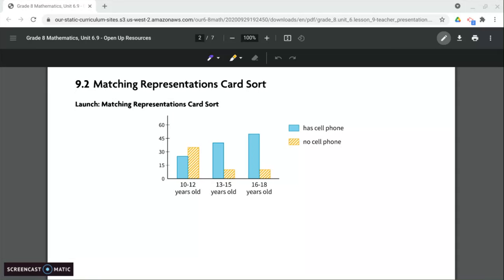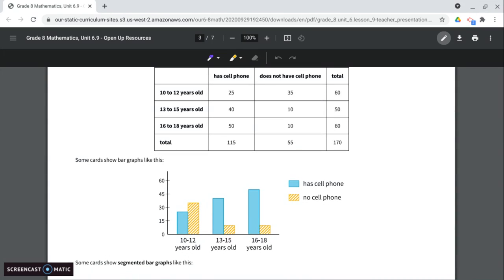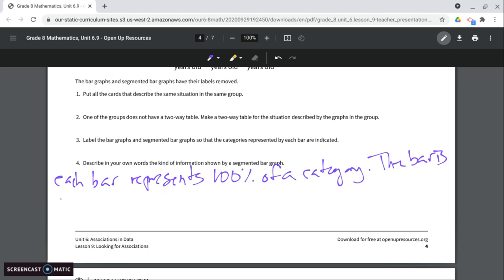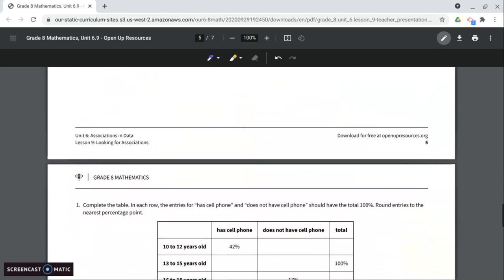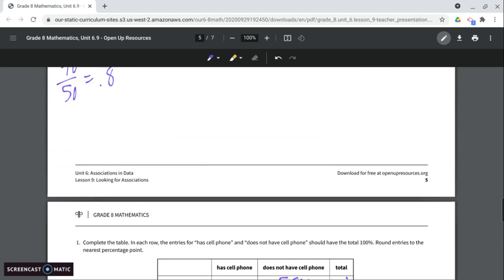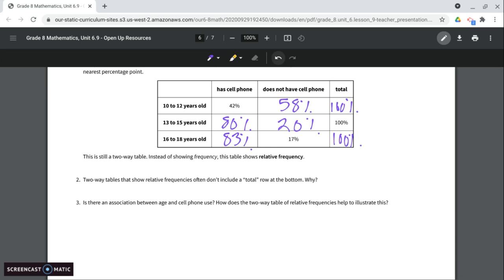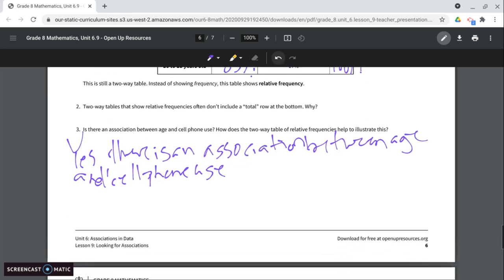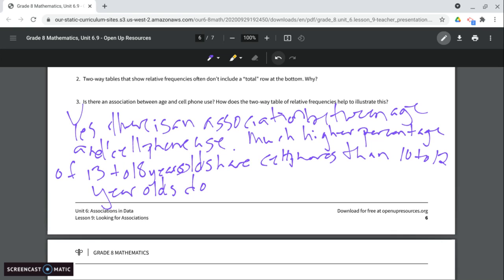Week 36 7th Xcel 8.6.9 Looking for Associations